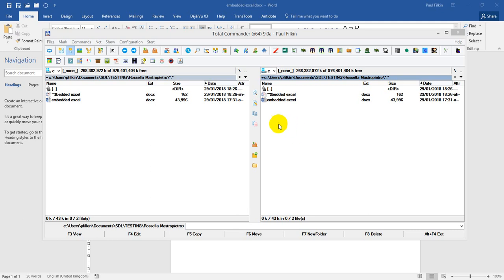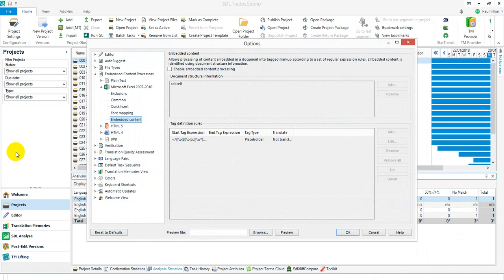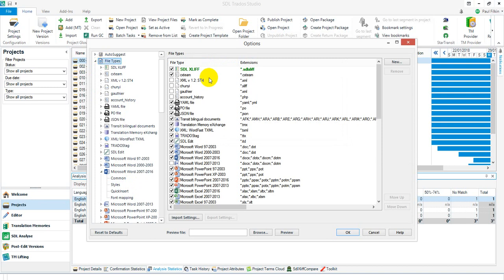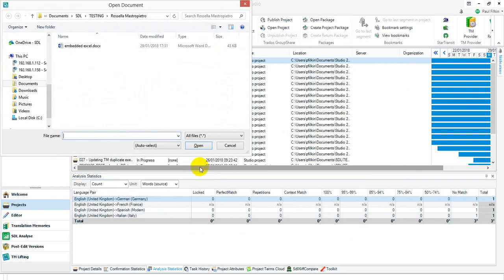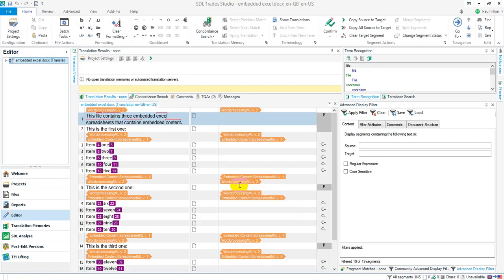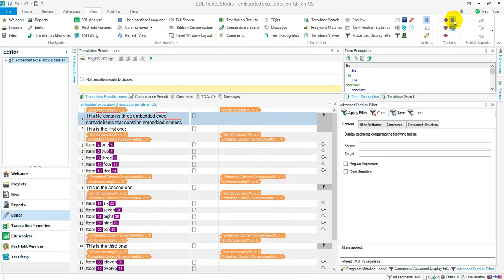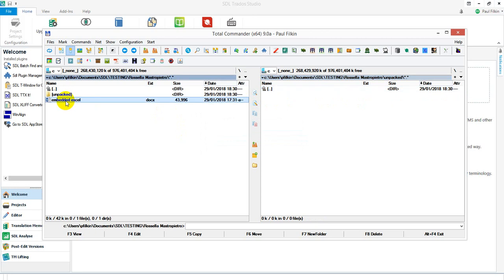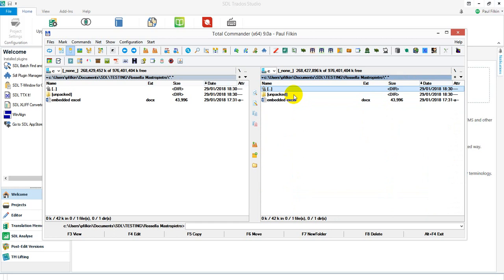Working with Word files that contain embedded Excel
Handling Embedded Excel files in Word with embedded content in the Excel files.